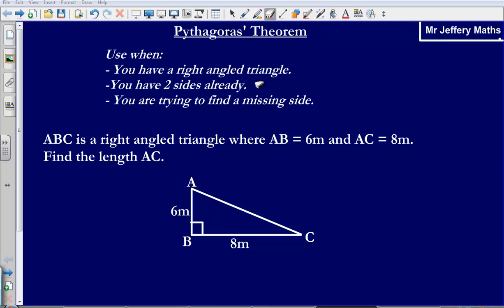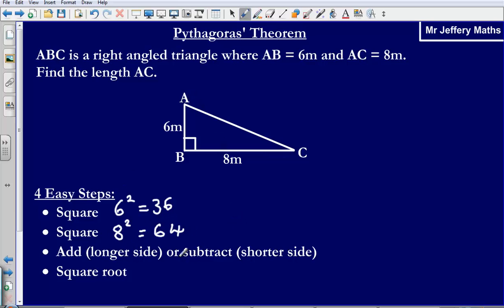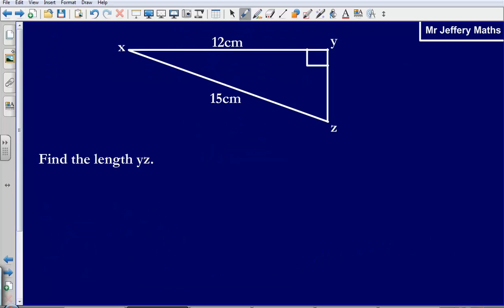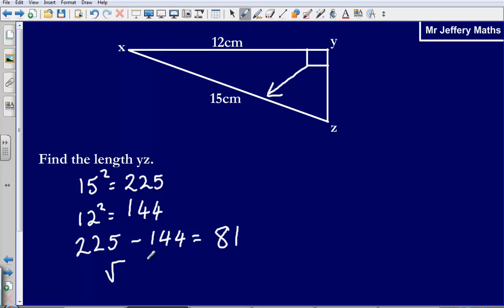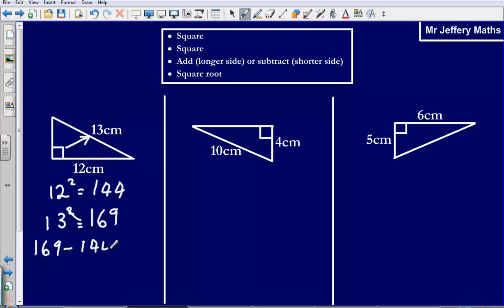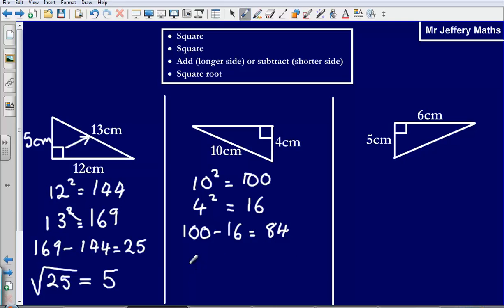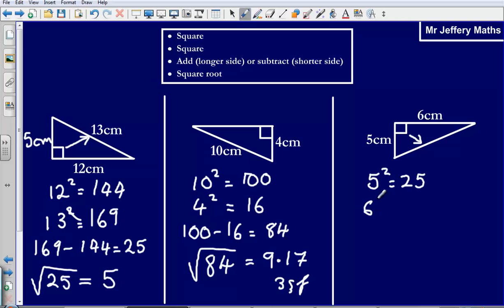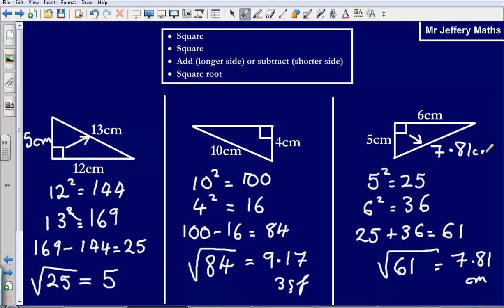Pythagoras' Theorem (GCSE Edexcel Maths)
Mr Jeffery going through some examples of finding the missing lengths on a right angled triangle using Pythagoras' theorem.